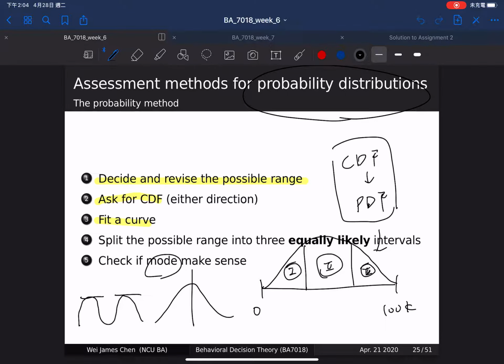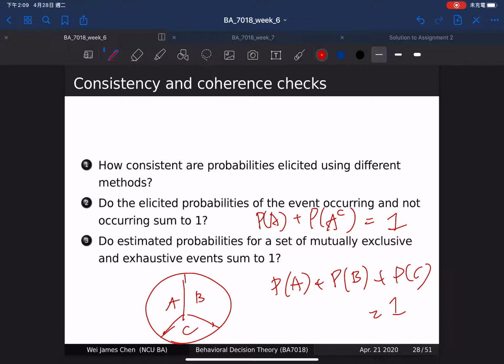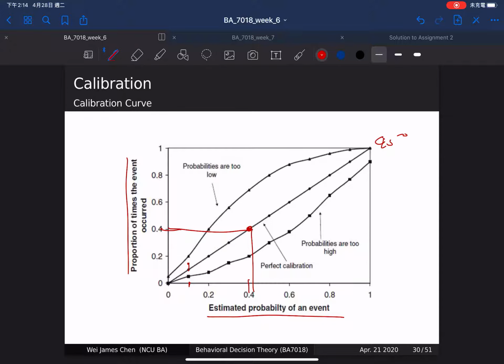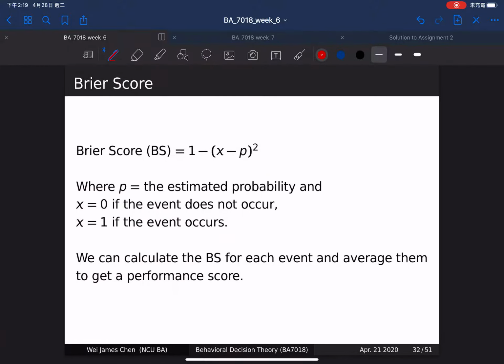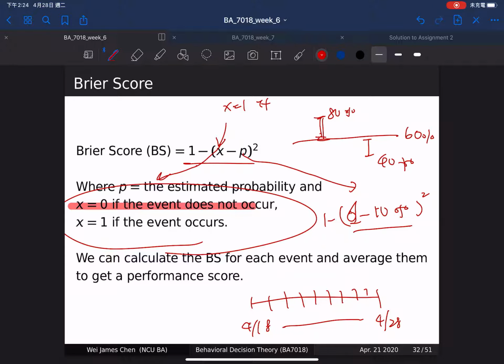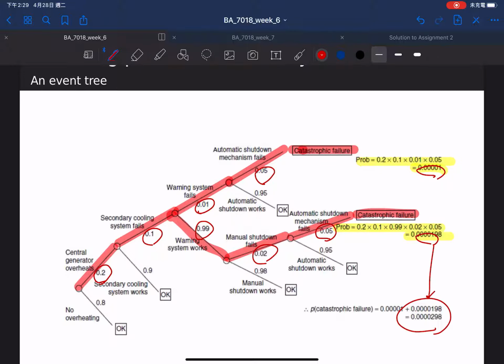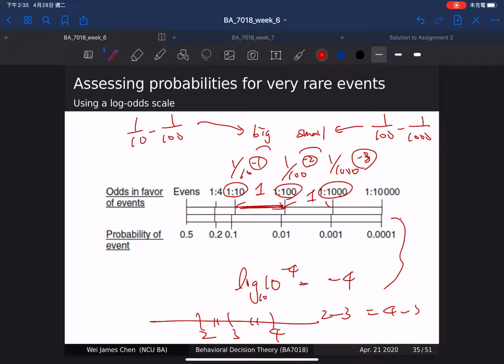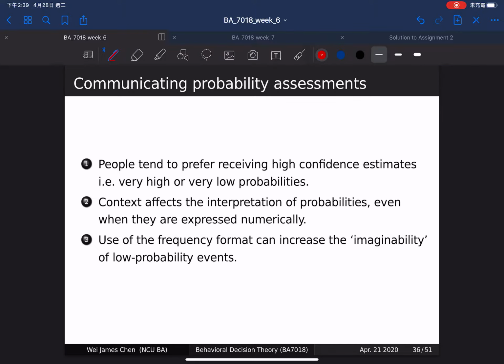4/28 Behavioral Decision Theory 2nd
Ch 11 Methods for eliciting probability